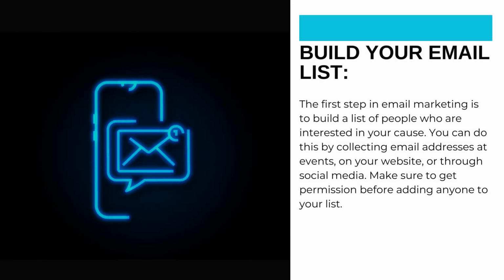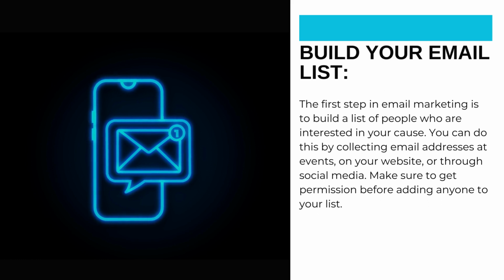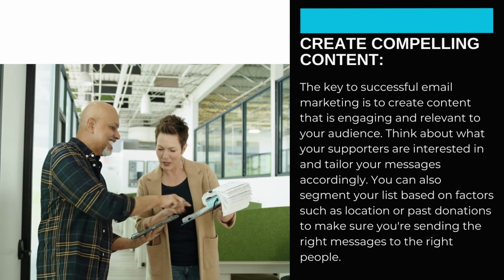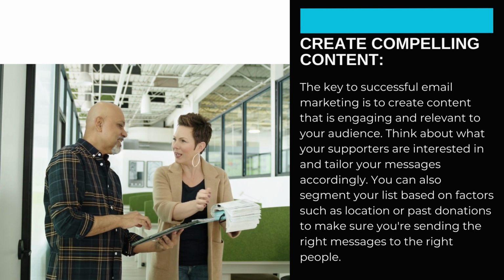Email marketing for a non-profit organization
Discover the power of email marketing for non-profit organizations. This guide will provide you with essential tips and strategies to effectively leverage email marketing to increase donations, raise awareness, and engage with your audience.